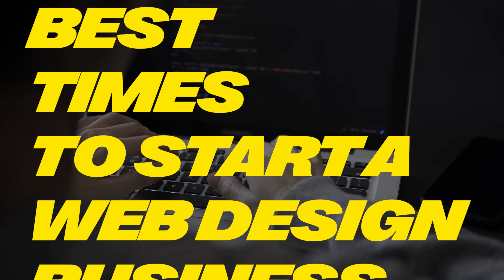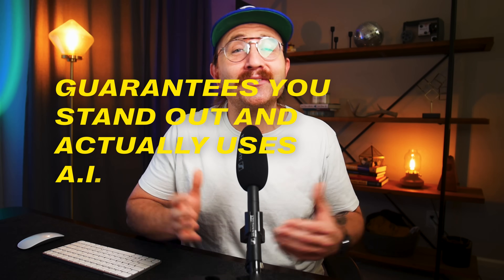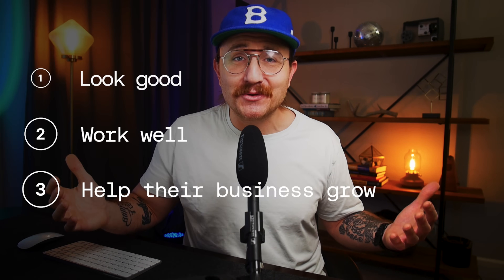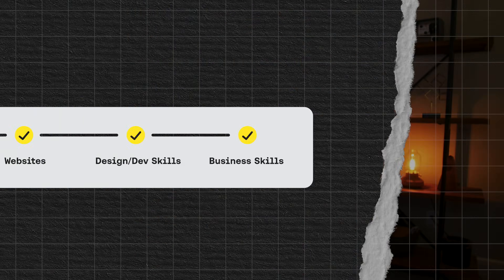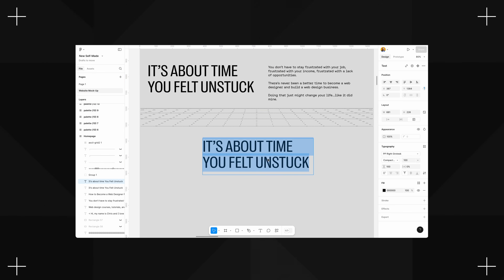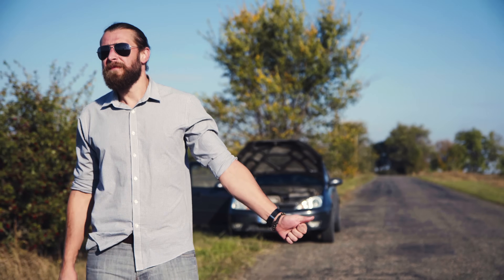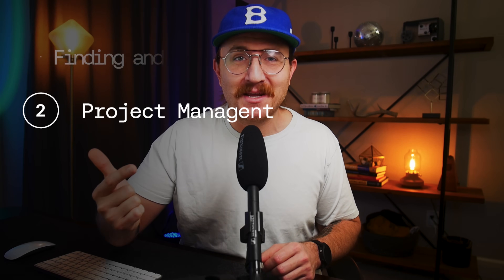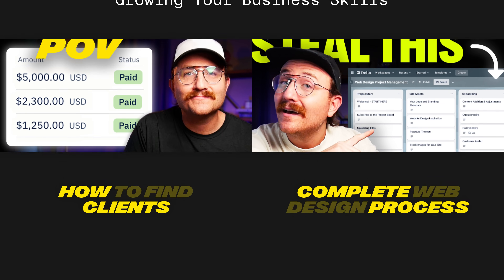Watch These 9 Minutes if You Want to Start a Web Design Business (2025)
This is my step-by-step process to starting a web design business in 2025. Things look a lot different from when they did just 5 years ago. Here's a practical roadmap to start a web design business in 2025.

💻 Check out my free Web Designer Starter Kit course and get your web design journey started on the right foot!

DesignProducts
Canva:

AI Products
Relume:

Web Development Education
Codecademy:

Here are some links to the equipment I use for my podcast and videos. Clicking on these will help me keep the channel and podcast running

00:00 Why 2025 is the Perfect Year to Start a Web Design Business
01:02 Step 1: Finding Your First Client
02:11 Step 2: Building Your First Website
04:05 Step 3: Enhancing Your Web Design Skills
06:33 Step 4: Integrating AI into Your Workflow
07:24 Step 5: Growing Your Business Skills
08:58 Final Thoughts and Encouragement